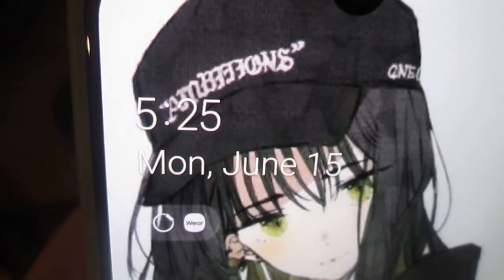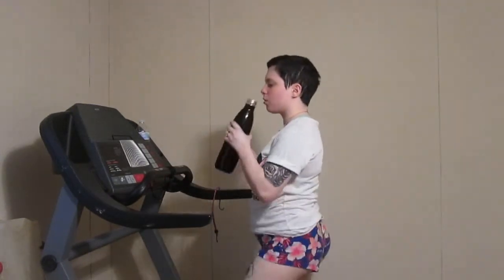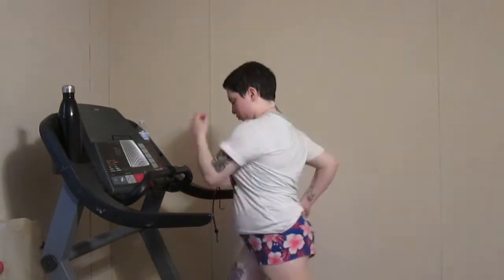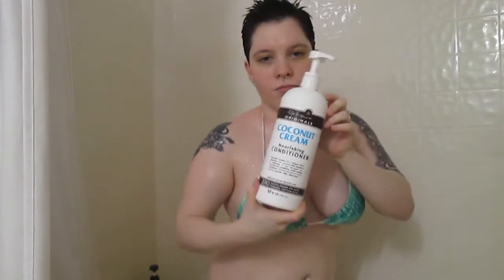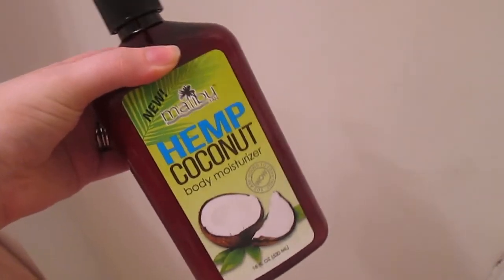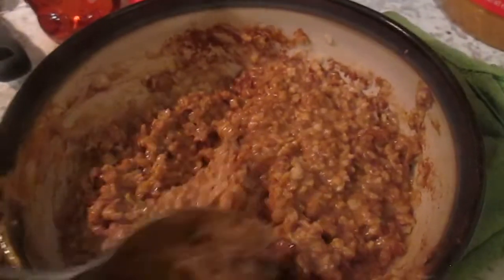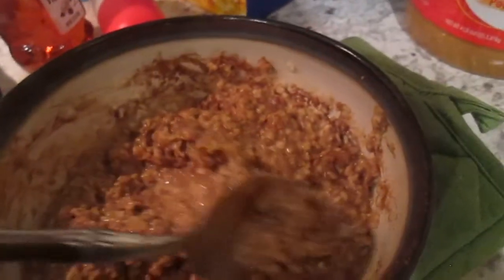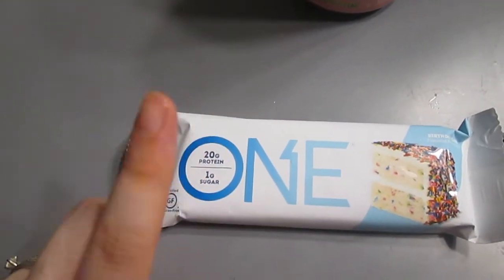summer morning routine 2020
So some of you have been asking for a current morning routine. So It's here.
I promise I haven't forgotten about you guys. We have a lot of videos coming up after a month of planning and organizing so, make you not to miss out!

for my Instagram,  Twitter,  onlyfans in more! HIT THE LINK!!

love ya'll!❤❤❤❤❤